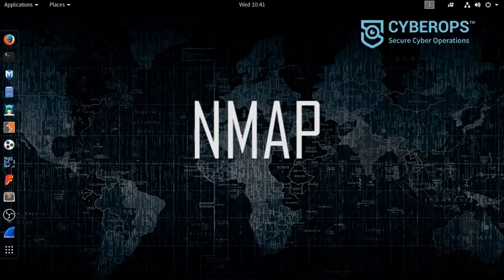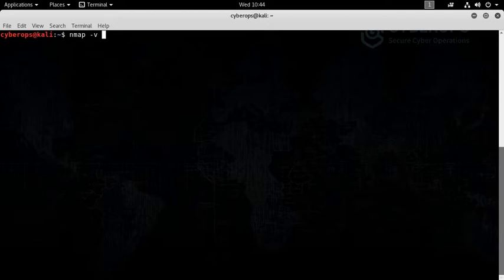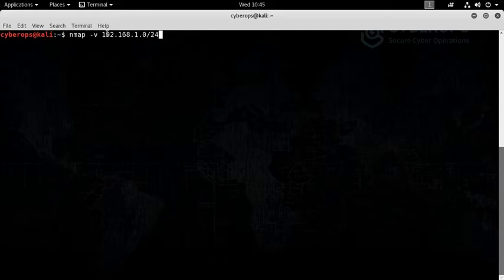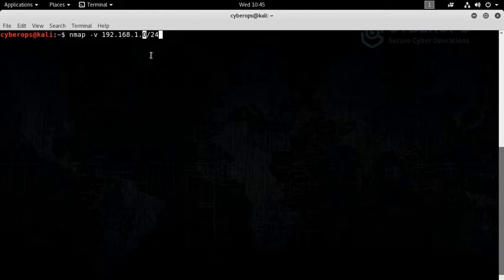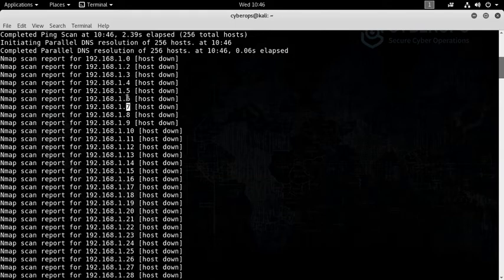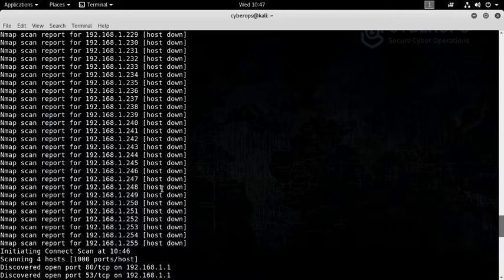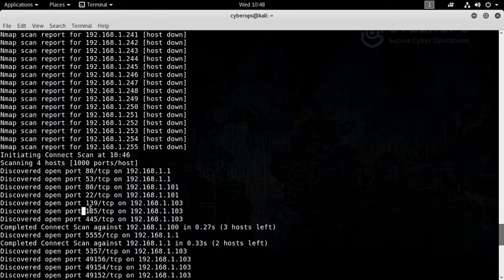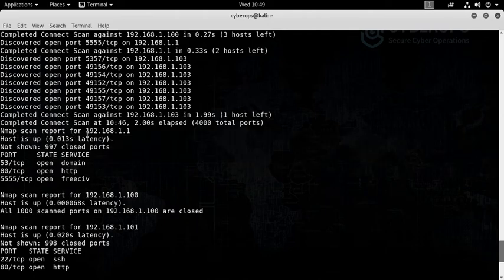Network Penetration Testing for Beginners (2019)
Learn network penetration testing / ethical hacking in this full tutorial course for beginners. This course teaches everything you need to know to get started with ethical hacking and penetration testing. You will learn the practical skills necessary to work in the field. Throughout the course, we will develop our own Active Directory lab in Windows, make it vulnerable, hack it, and patch it. We'll cover the red and blue sides. We'll also cover some of the boring stuff like report writing :).
Network Pentesting | Network Penetration Testing Tutorial for Beginners 2019 | Free Hacking Course Online